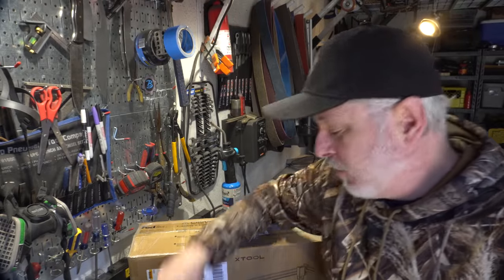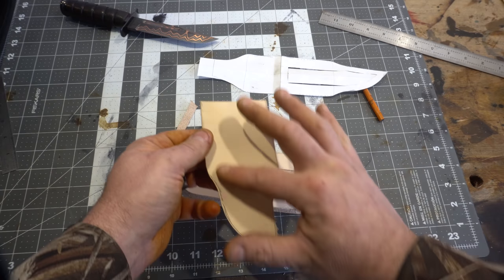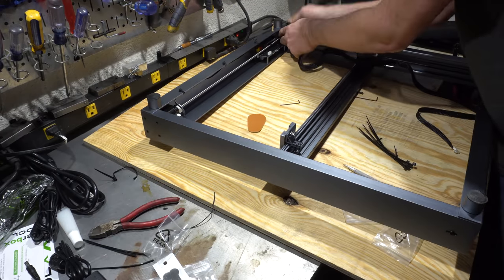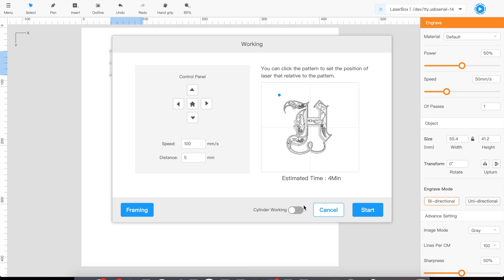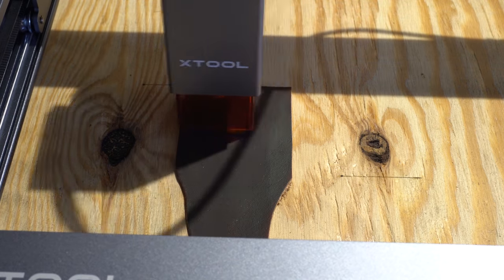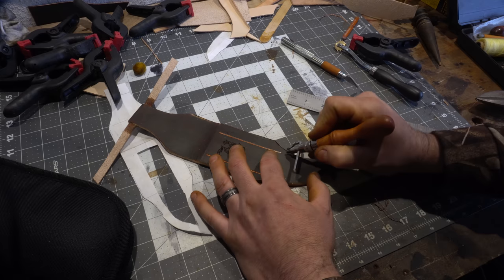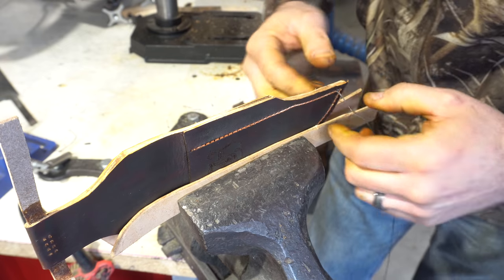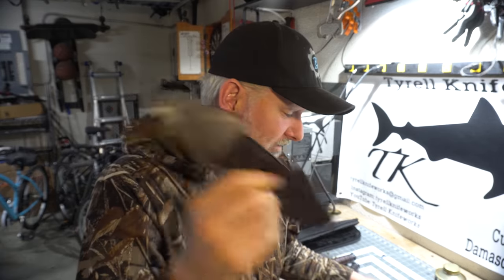Making knife sheaths for the kabars and testing the xTool D1 laser engraver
Full List of Product Links:
General Tools
Wen Horizontal Bandsaw
Horizontal Bandsaw blade
Wen Drill Press
Wen Portable Bandsaw
Titanium 200 Welder
Bosch 4.5" Angle Grinder
5" Vice
Kant Twist 2" Clamp
Vice for quench plates
Checkering/Jimping File
Magnetic Plastic Vise Jaws
Metal Ruler pack
Equal Distance Tool
Epoxy Color Powder pack
Edge/Center finder
Magnetic Angle Meter
123 Blocks
Height Gauge
Surface Plate (6" x 18")
Countersink Drill bits
Digital Calipers
Photography Light Box
Gas shock (10", 35lbs)
Nicholson Files
Nicholson 6" Files
Nicholson Needle Files
Carbide Burrs

Forging
Propane Torch
Bolt Jaw + Wolfjaw Tong set
Offset Knife Tongs
Forge Scale Brush
Ferric Chloride
100 lbs propane tank
Propane adapter
Pyrometer Gun (-2700deg)
Kaowool 24x24x2
Stainless Steel double forge burners
Sealcoat HT Caulking
1 1/4 Gate Valve
Pulley Block
1/4 Pressure Gauge
1.4 Ball Valve
1/4 Needle Valve
Dayton Blower
Insulated Firebrick (12)
Mizzou Refractory (55 lbs)
ITC-100 Refractory
Brownell Oxpho Cold Blue

Grinding / Sanding / Finishing
Belt Cleaning Stick
Dust Collection System
Loc-Line Dust Collection Tubing
Mother's Wax
2x72 Leather Belt
Sanding Drum Set
Sanding Drum Sleeves
Grinding Wheel (variable speed grinder)
DuraGold 220 grit Roll

Leatherworking
Thread spacing tool
Springfield Leather 13ft Double Shoulder
Dragon Scale Stamp
Basket Weave stamp
Stone stamps (combo pack)
Dye - Dark Brown
Dye - Burgundy
Dye - Light Brown
Dye - Tan
Dye - Blue

Hydraulic Press
35 gpm Pump

Surface Grinder
Slide table
Linear Guide rail